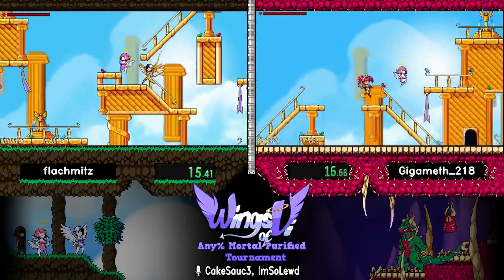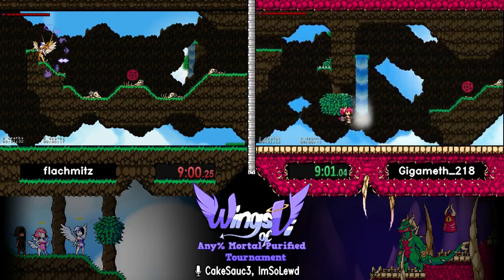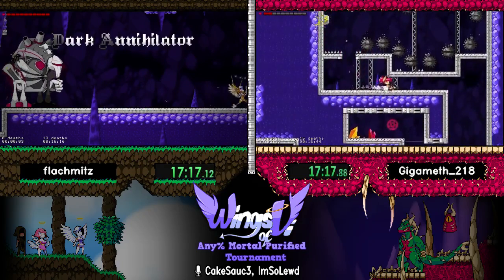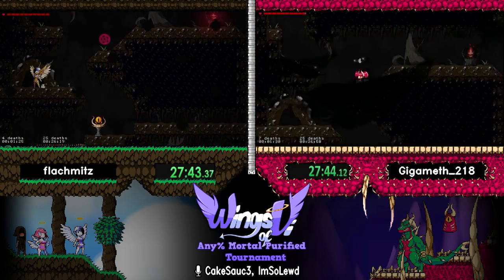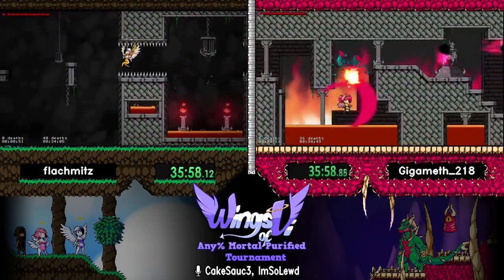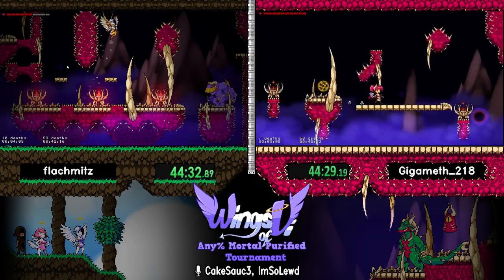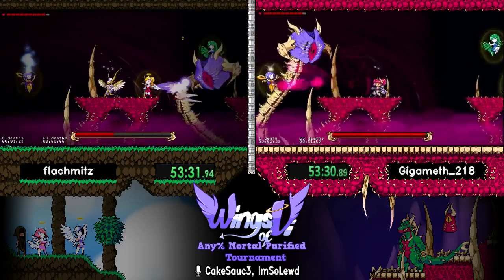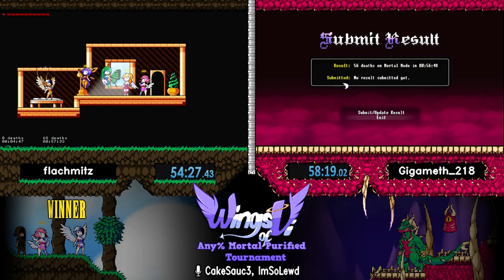flachmitz vs Gigameth_218. Wings of Vi Tournament 2018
Wings of Vi Any% Moral Purifier Tournament 2018